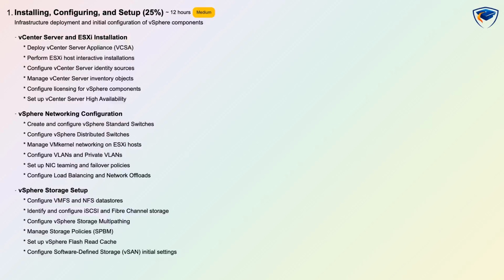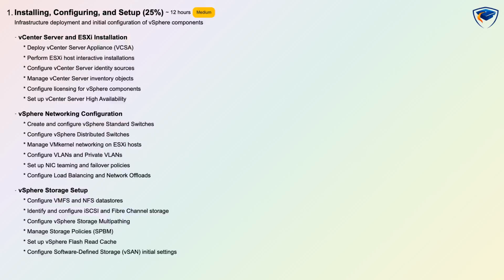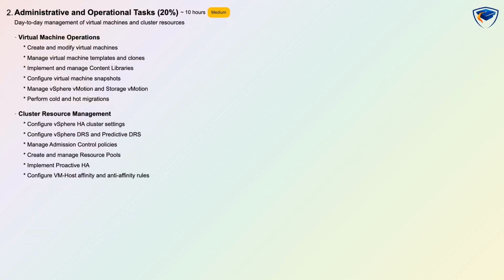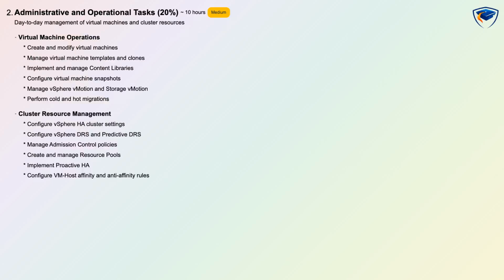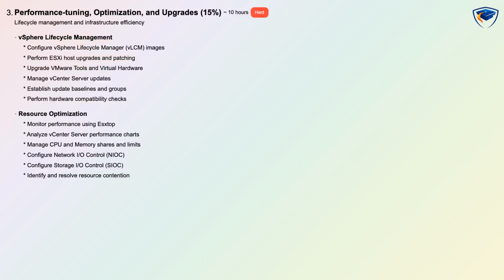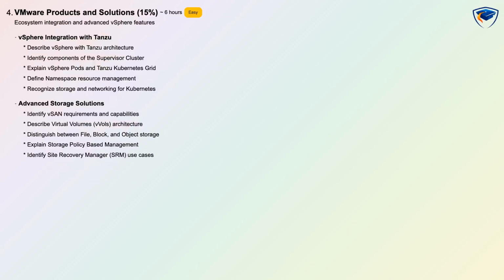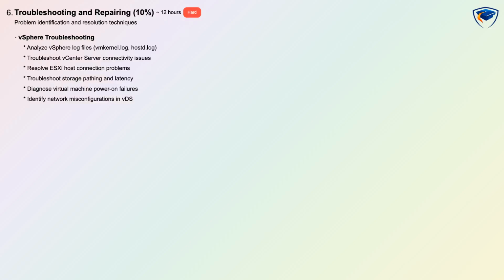VMware 2V0-21.20 VCP-DCV Syllabus Breakdown: Unlock Your Dream Datacenter Job with 100% Exam Coverag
Unlock the secrets to acing the VMWare 2V0-21.20 exam with our comprehensive syllabus guide, expertly crafted to give you a competitive edge over others. Unlike other study resources, our detailed breakdown of the official exam domains ensures you're focusing on the most critical topics to boost your score.

In this video, we'll delve into the VMWare 2V0-21.20 exam prep, providing you with a thorough syllabus breakdown to streamline your study plan. Our expert instructors have carefully analyzed the official exam domains to identify the core topics covered, ensuring you're well-prepared for the actual exam.

Core Topics Covered:

 Section 1: Architecture and Technologies (30% of the exam)
   Describe the architecture of a vSphere environment
   Explain the vCenter Server architecture
 Section 2: Planning and Configuration (25% of the exam)
   Plan and configure vSphere networking
   Plan and configure vSphere storage
 Section 3: Administration and Troubleshooting (20% of the exam)
   Administer and manage vSphere resources
   Troubleshoot vSphere issues
 Section 4: Management and Operations (25% of the exam)
   Manage and configure vSphere update manager
   Manage and configure vSphere HA and DRS

This comprehensive syllabus guide is your key to unlocking a high score on the VMWare 2V0-21.20 exam. Don't just memorize the material – understand it with our expert instruction and practical study tips. Boost your score with Exam Sale practice questions and study guides, the ultimate resources for IT professionals looking to propel their careers forward.

Maximize your chances of passing the exam on your first attempt with our carefully crafted certification tips and expert guidance. Don't wait – watch this video, download our study materials, and take the first step towards achieving your VMWare certification goals.

Good Luck!